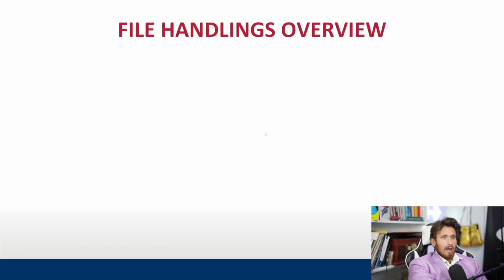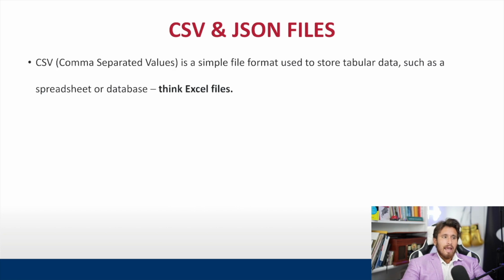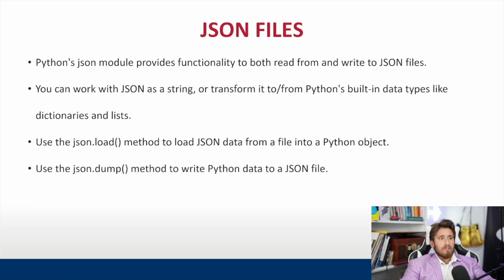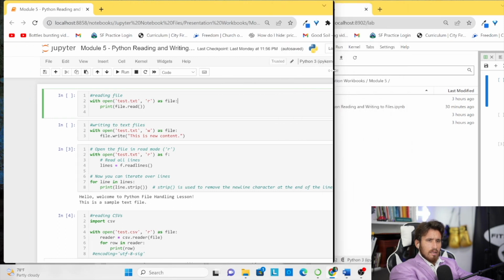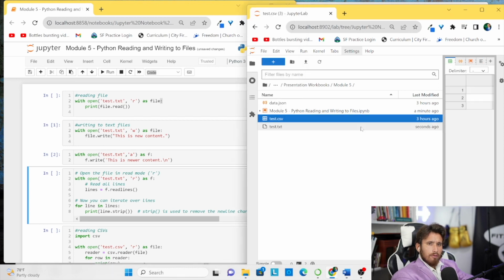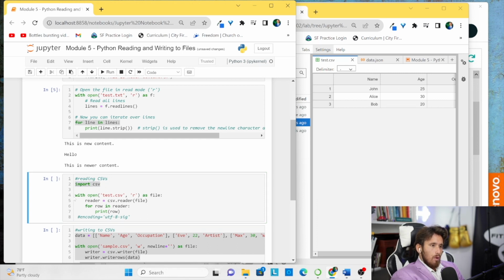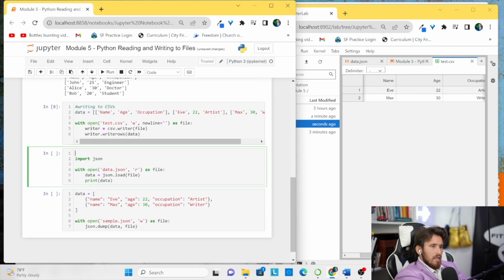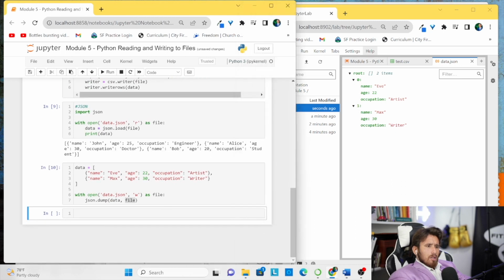File Handling | Module 5 | Python Bootcamp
Welcome to our comprehensive Python file handling tutorial! In this video, we'll dive into the world of reading, writing, and updating TXT, CSV, and JSON files with ease. Building these fundamental Python/ Programming skills is crucial for gaining insightful knowledge into leveraging tech skills.